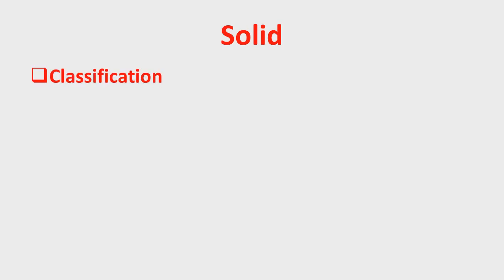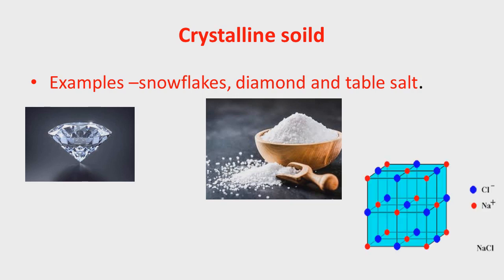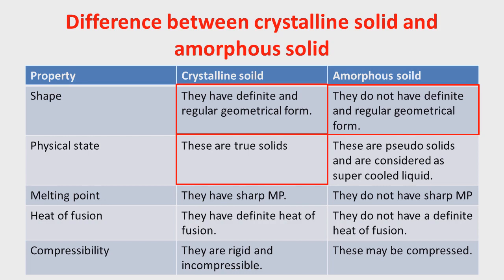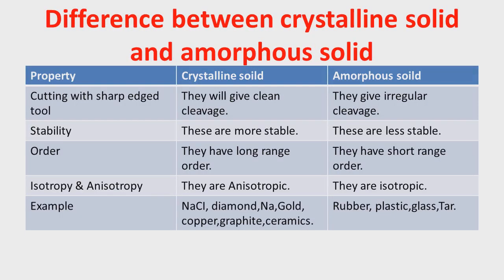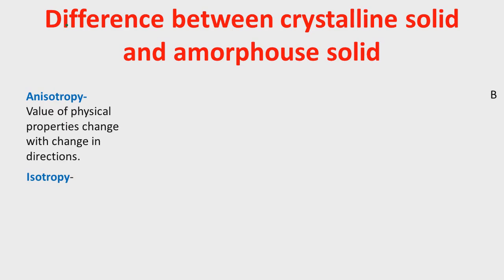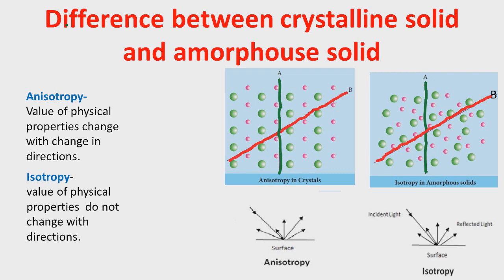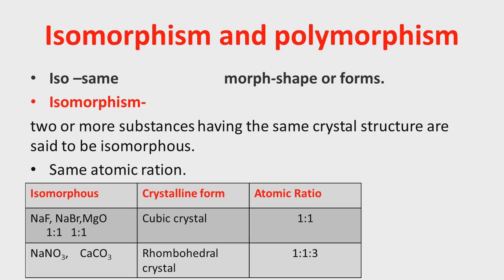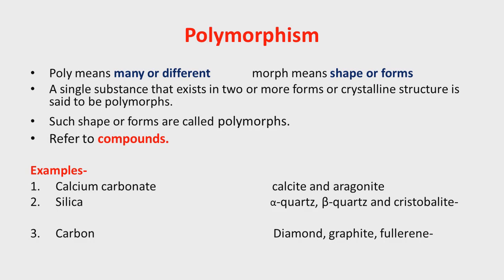Solid state part-2( Difference between crystalline solid and amorphous solid, isomorphism and polymo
In this video i have explained solid state in accordance with maharashtra state board.This video give detailed explaination of crystalline soild and amorphous solid, difference between crystalline solid and amorphous soild, various terms such as Isomophism, Polymorphism, and allotropy.